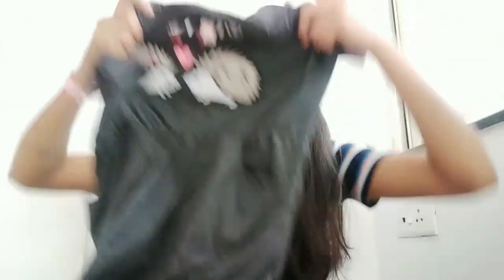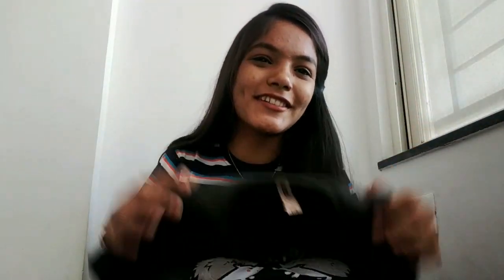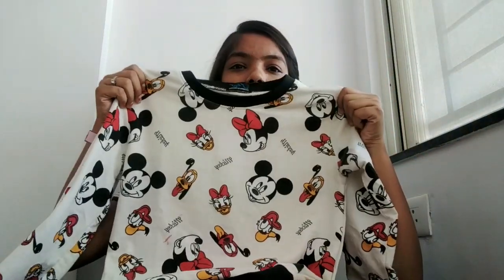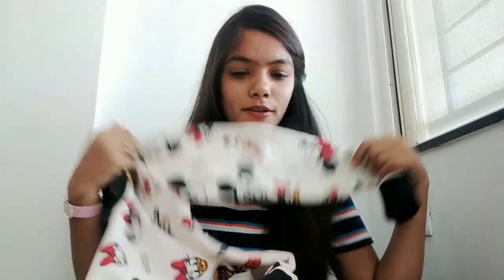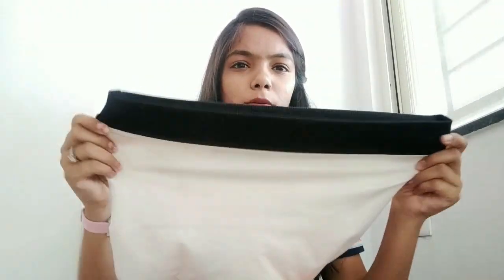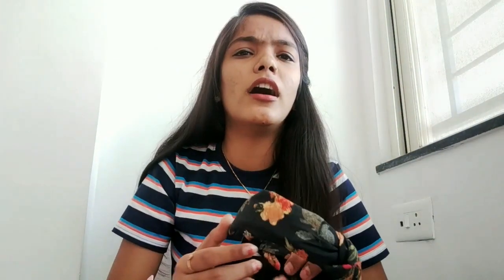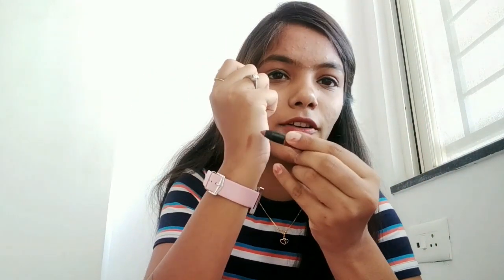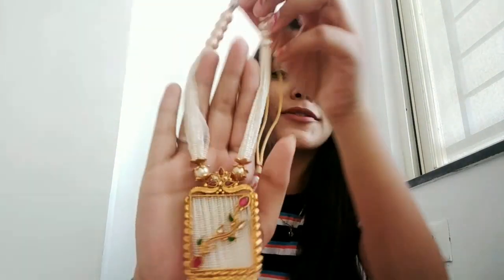Surat Shopping HAUL | Pantaloons| Max fashion| Local Market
Instagram handle